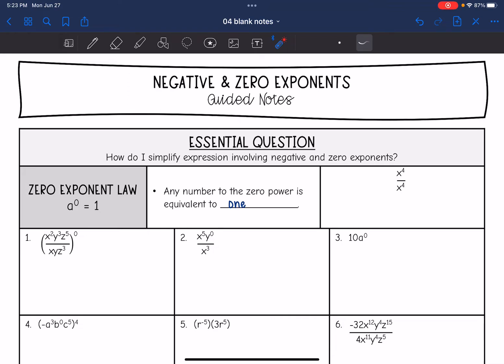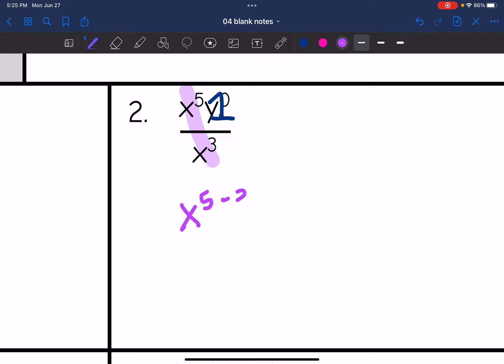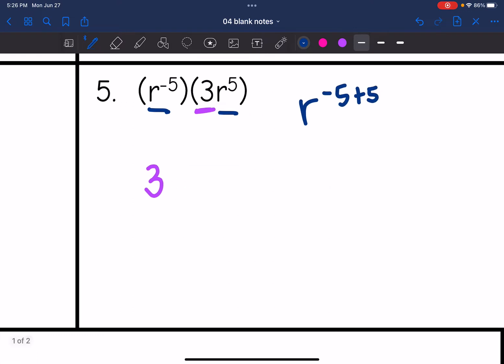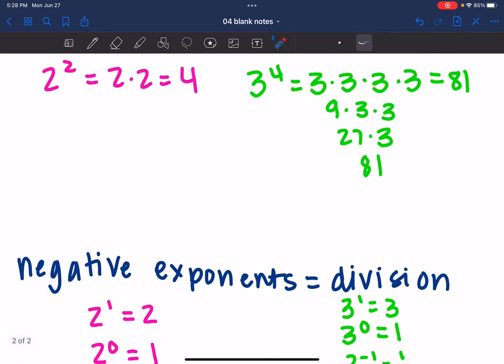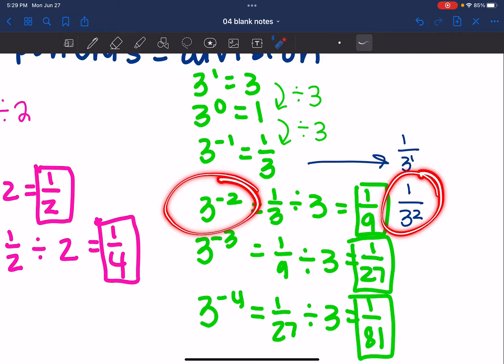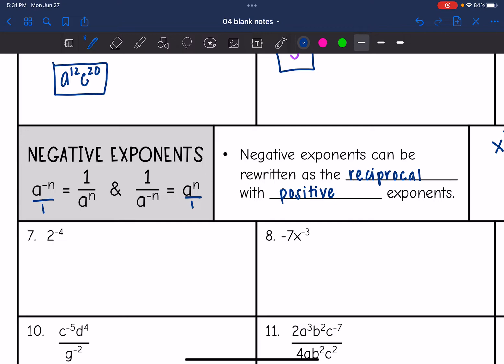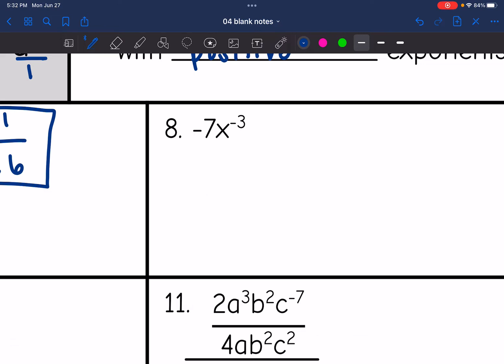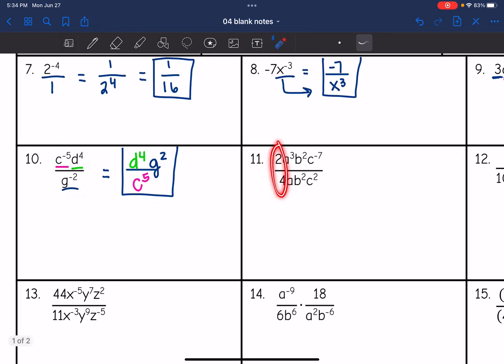Negative and Zero Exponents | Algebra 1 Lesson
Join me as I show you how to solve problems involving negative and zero exponents and other laws of exponents.

You can find the handout used on my Teachers Pay Teachers store